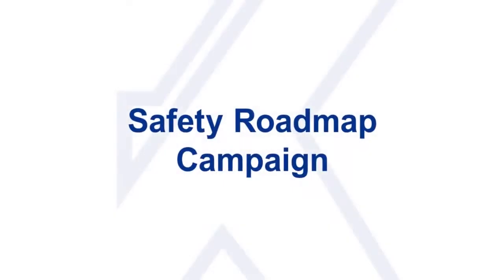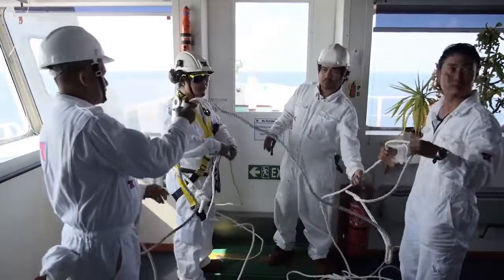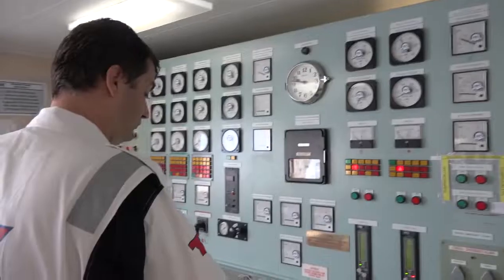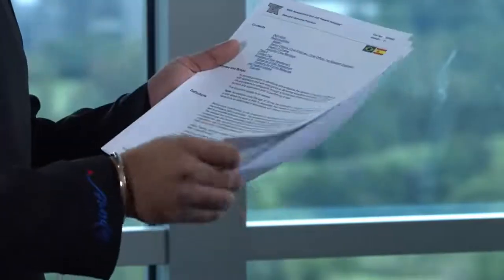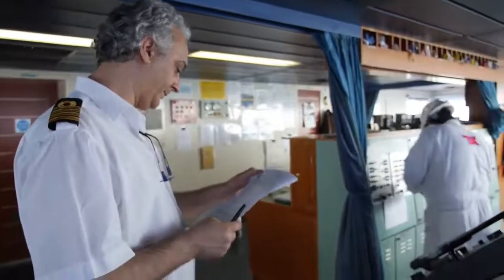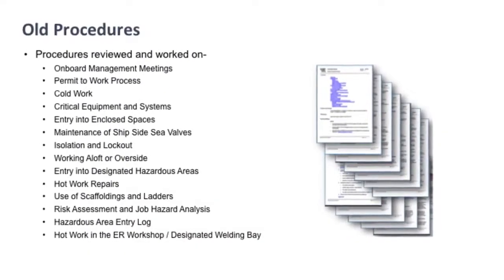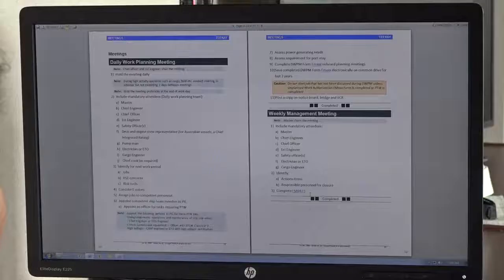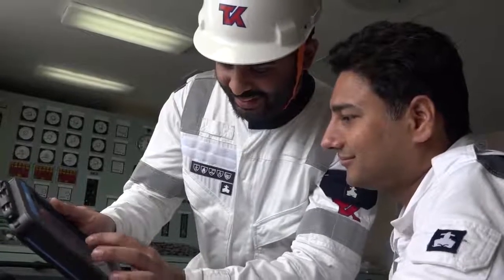Risk Tools - Handbook Video